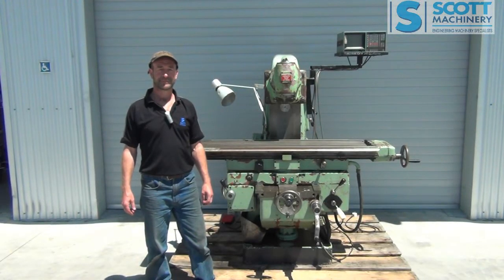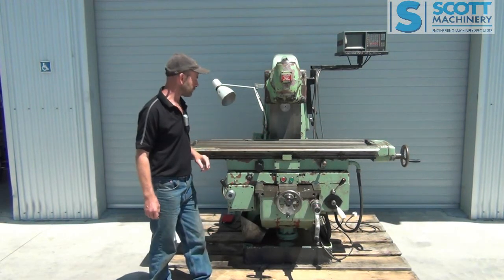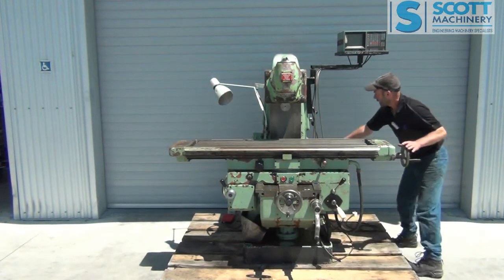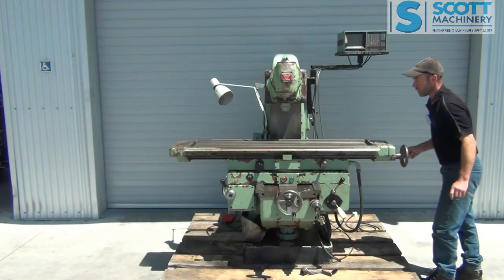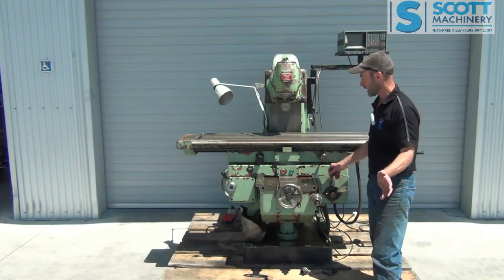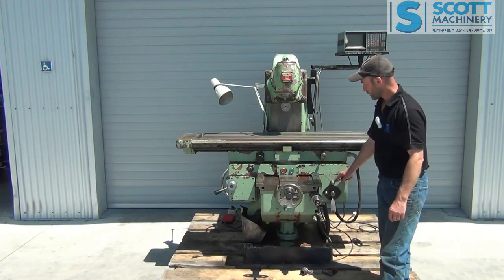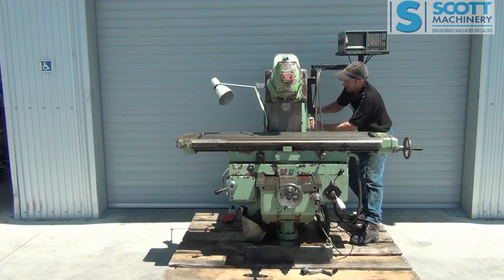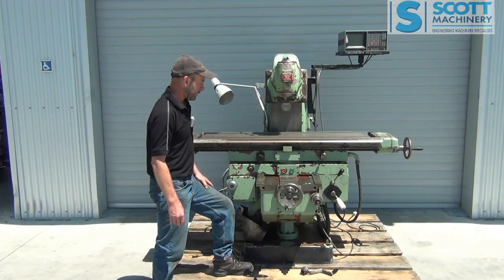Tos FA3AU Used Universal Milling Machine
More specifications and information available at:

This machine is available for sale from:

New Zealand